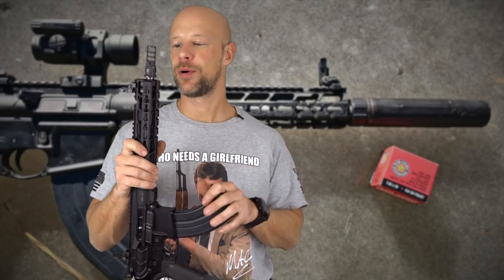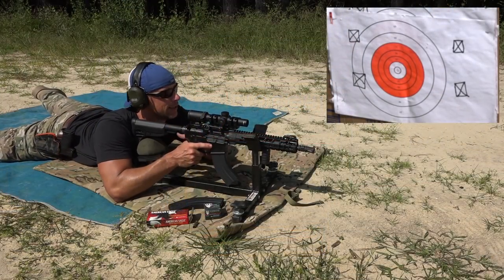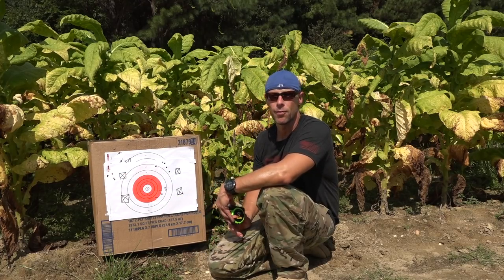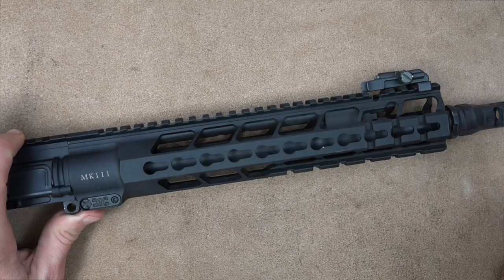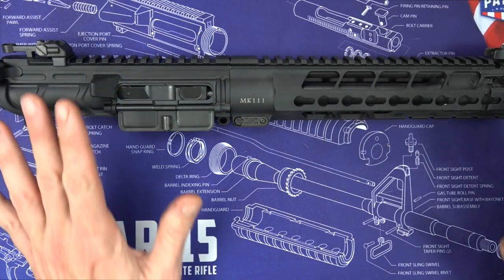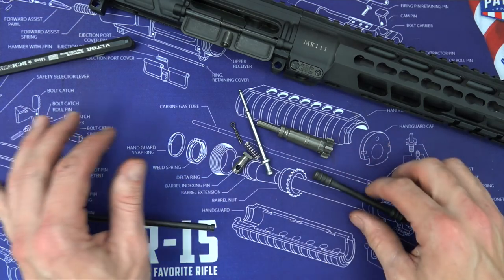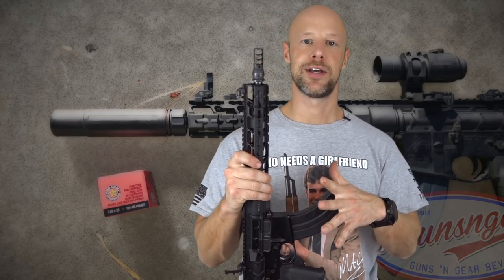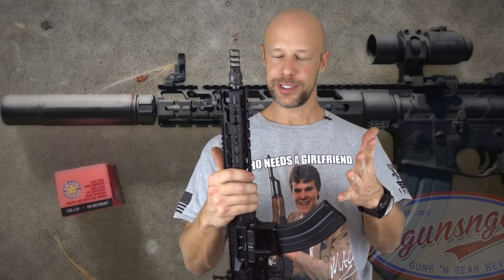Primary Weapon Systems MK111 Mod 2 AR-15 7.62x39 Piston Upper Reciver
I do some shooting with the new PWS Mk111 Mod2 AR15 upper receiver in 7.62x39, test it's accuracy, go over the details on the PWS long stroke piston system, and what I think of the upper overall.

Instagram.com/seniorgunsngear